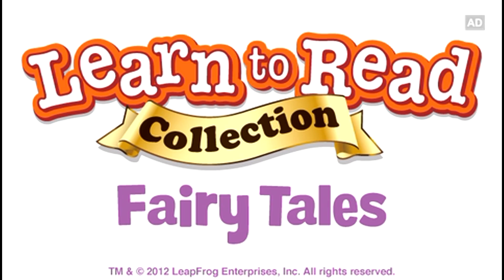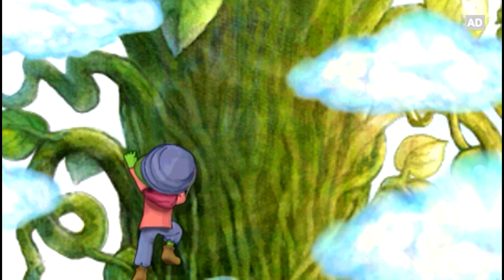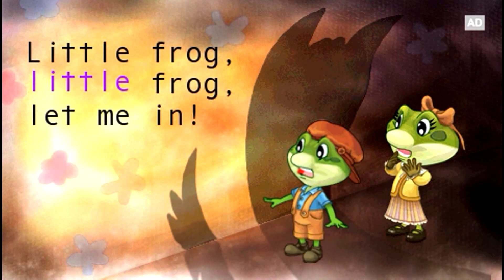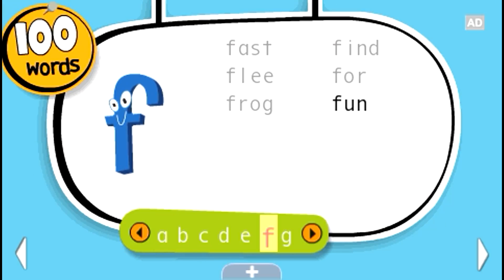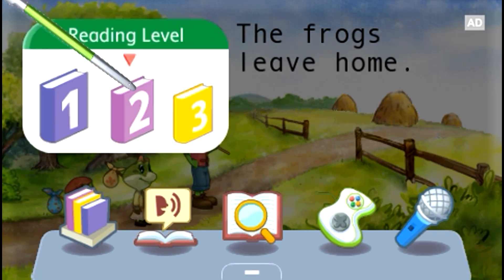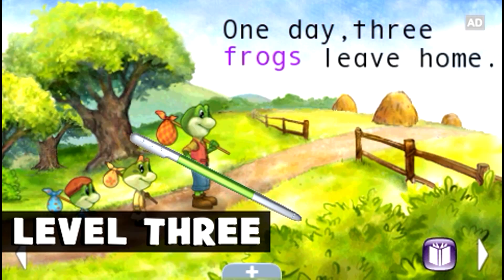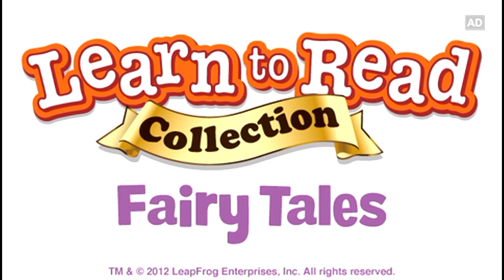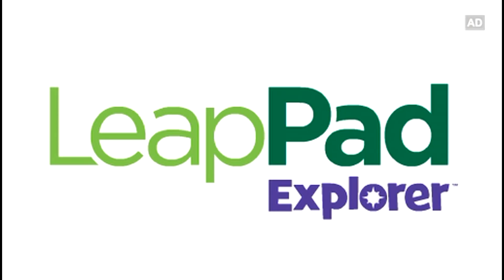LeapFrog LeapPad Ultra eBook Trailer: Learn to Read Collection: Vol. 1 - Fairy Tales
Get a leap on reading with two magical fairy tales in this Learn to Read Ultra eBook!